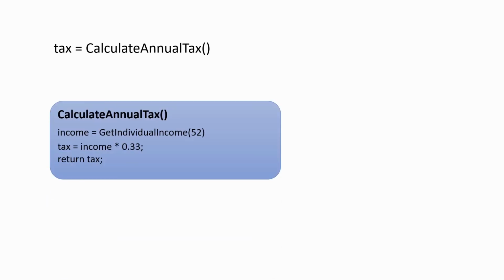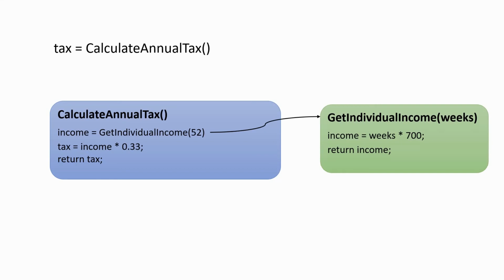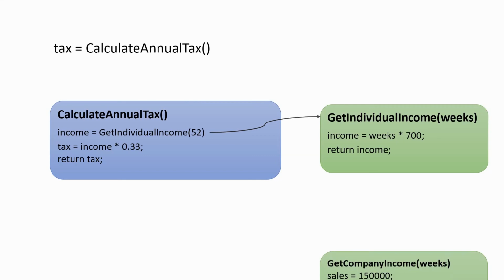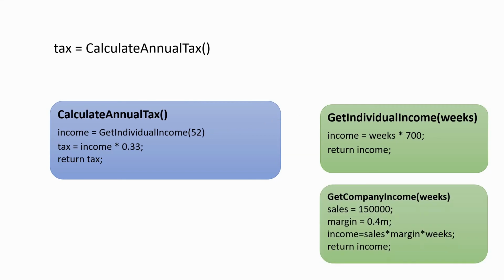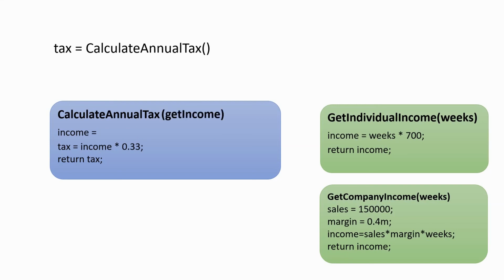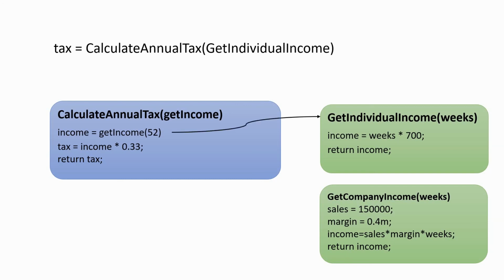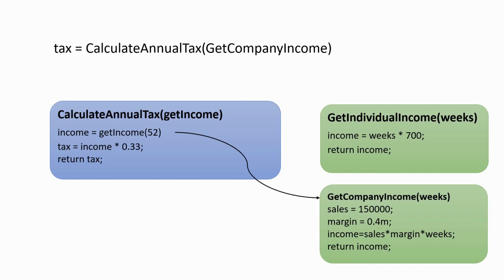Delegates - 02 Tax Income Overview